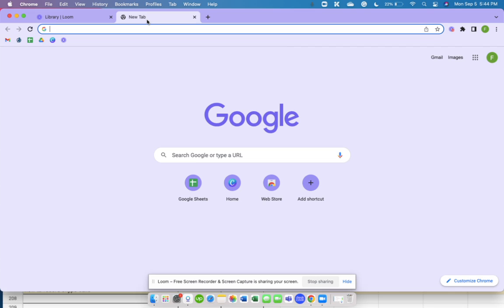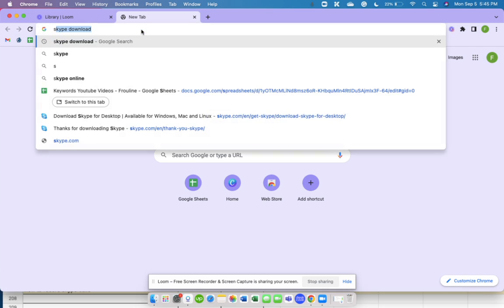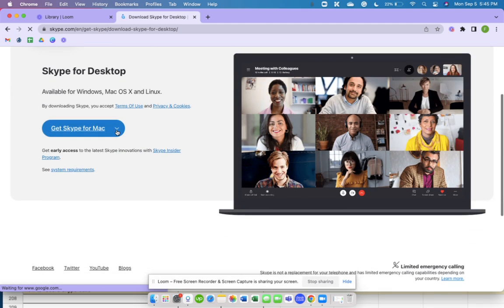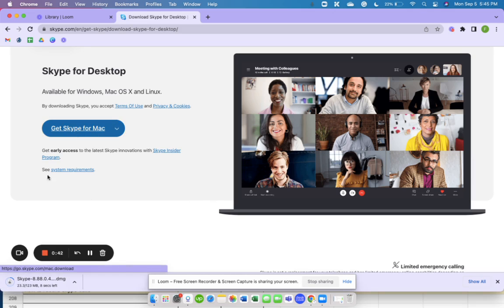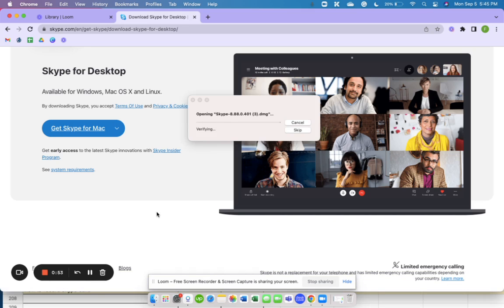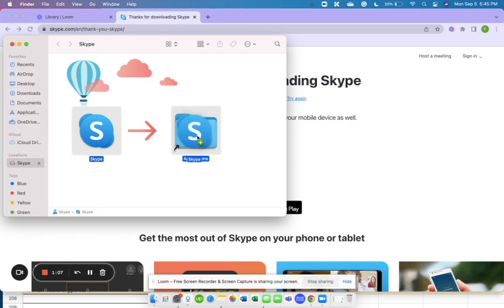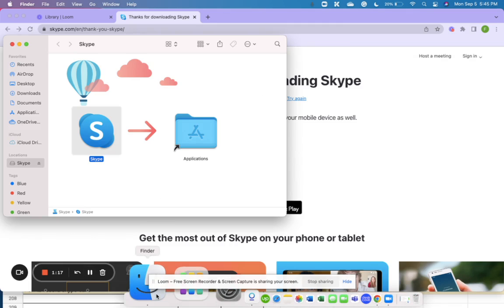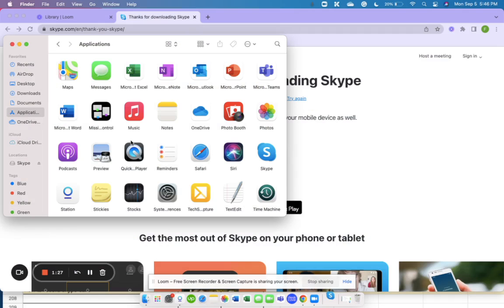How to download Skype on laptop in 2022 | Download latest version of Skype on Mac, PC or Linux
In this video, I will show you step-by-step how to download and install the latest version of Skype for your Mac, PC or Linux.